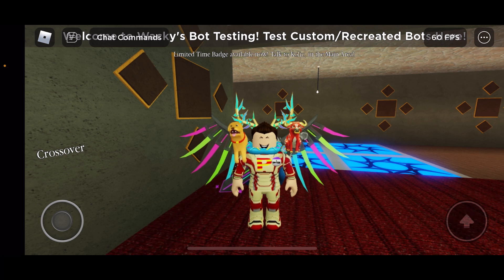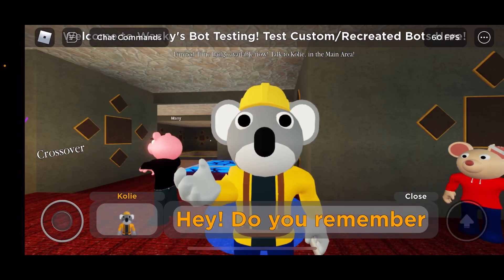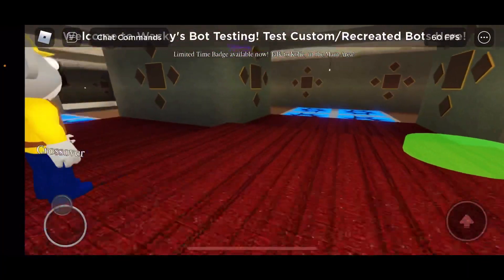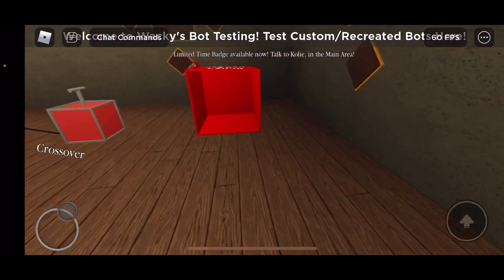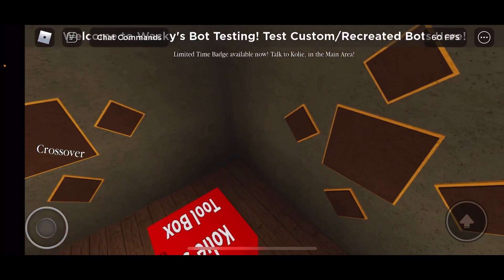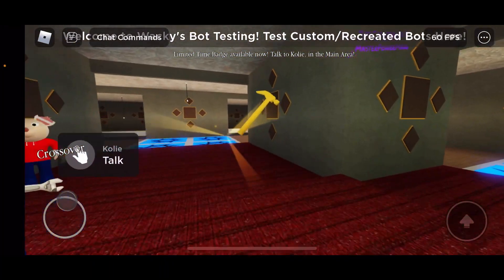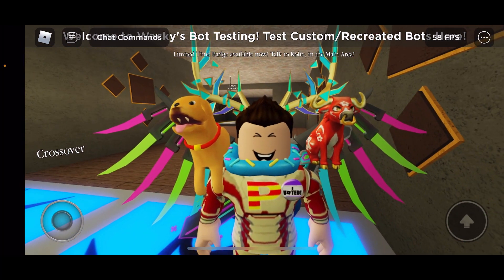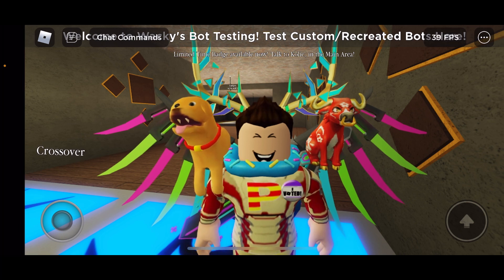[LIMITED TIME] How to get the “The Gold Hammer” badge in Wacky’s Bot Testing! (ROBLOX)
Be quick on this one, cause it’s not gonna be available for basically forever. Here’s a showcase on how to get the new “The Gold Hammer [LIMITED TIME BADGE]” badge, which will give you the special Kolie bot in ROBLOX Wacky’s Bot Testing. Hope this video helps and please enjoy!